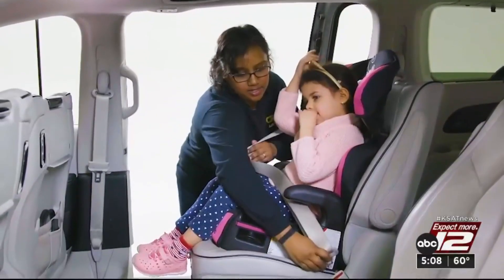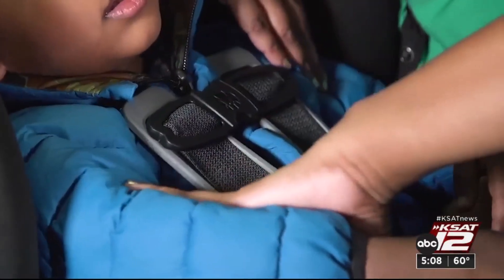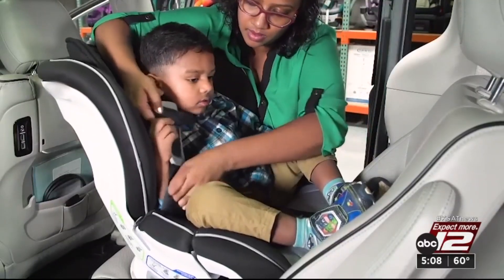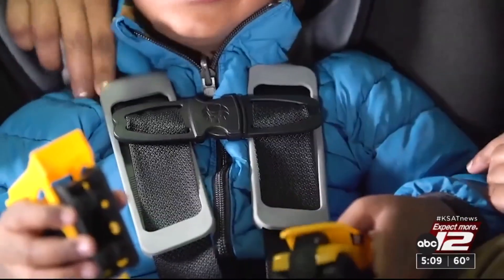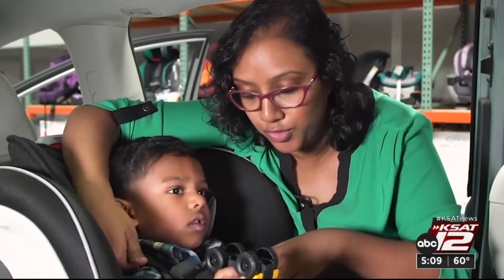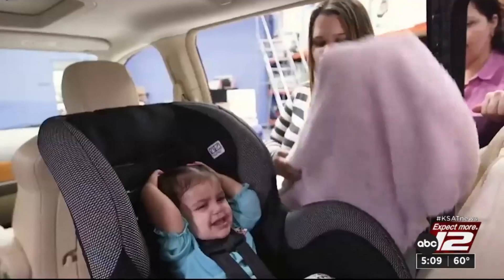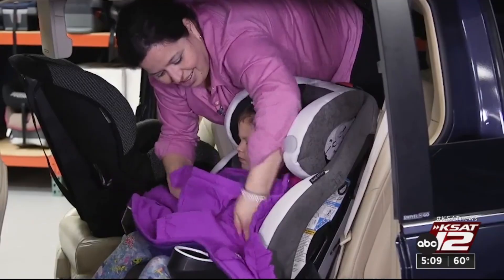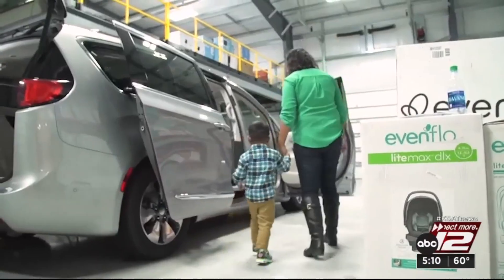Winter warning: Coats and car seat safety for kids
Winter brings cold weather and potentially slick roads, but many families still need to travel every day. We bundle up our children to keep them warm, but as Consumer Reports explains, a bulky coat and a car seat can be a dangerous combination.